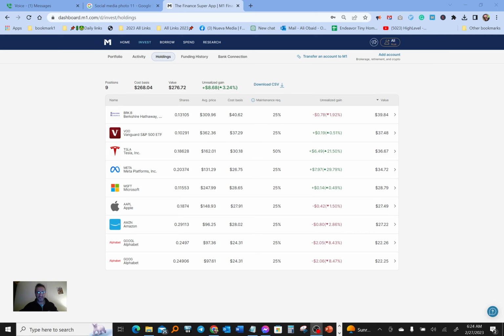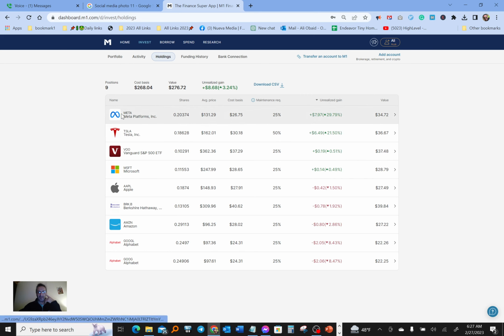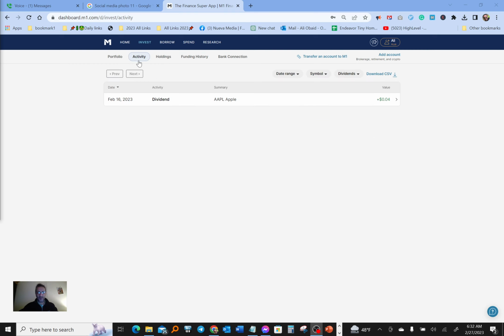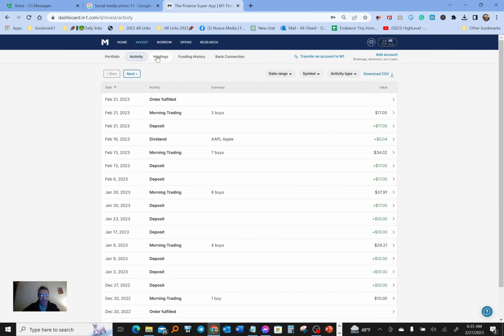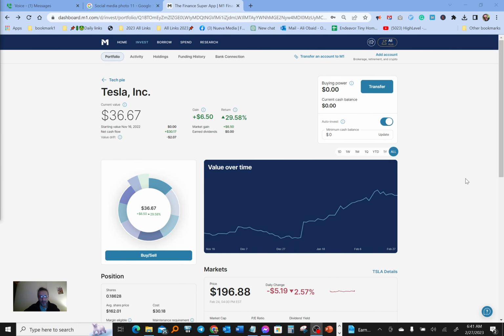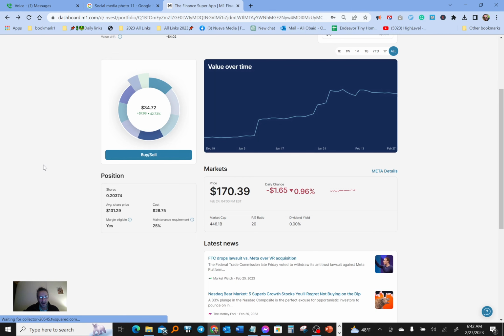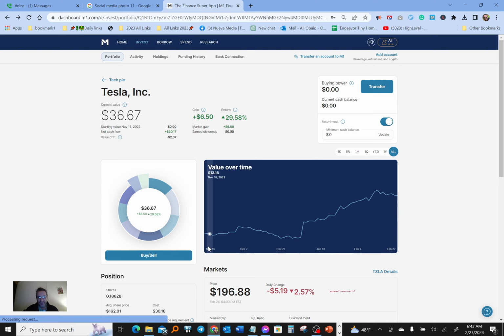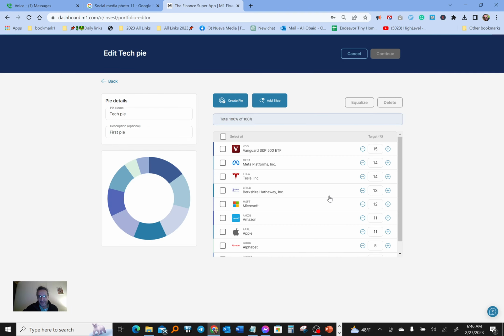🔴M1 finance how to sell a stock or shares👇Link Below👇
Hey, have you heard of M1? It's a great platform for investing. I'm using it to manage and automate my money. Use this link today and get $100 when you open and fund a new account